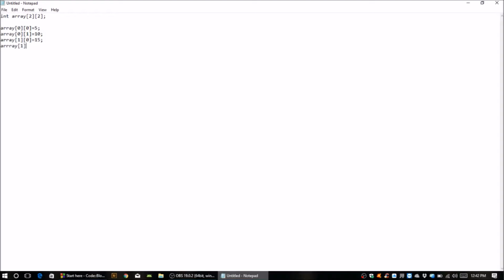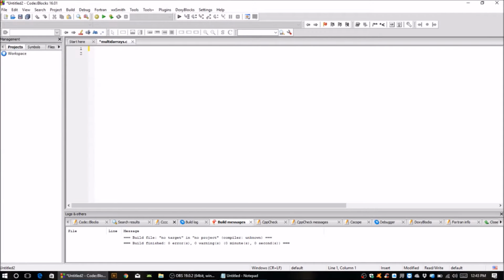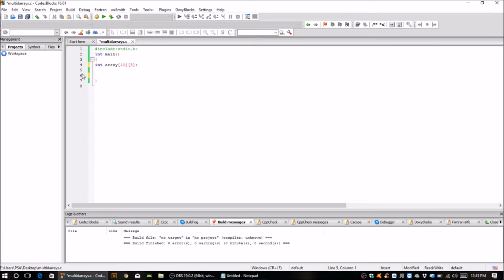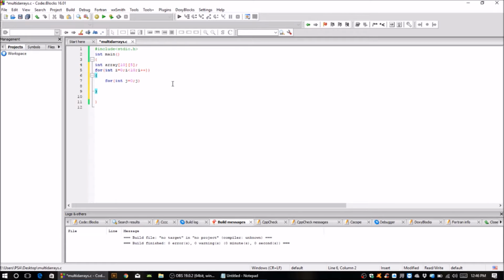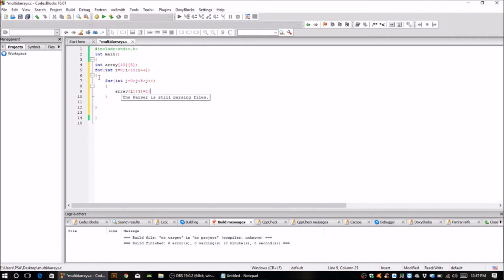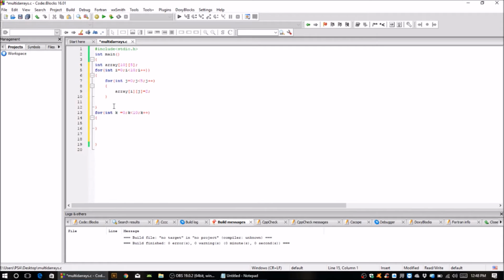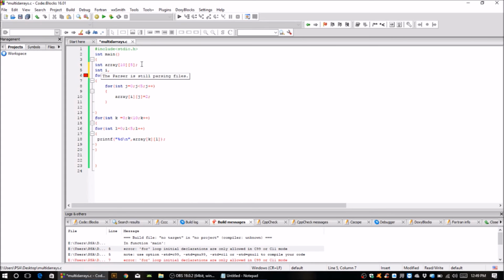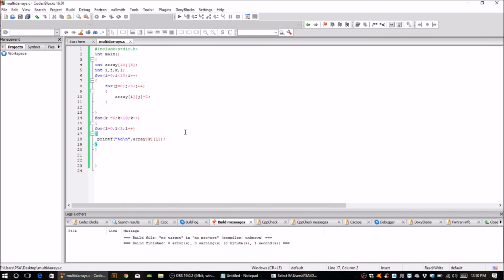C Programming Lesson 6: Multi Dimensional Arrays